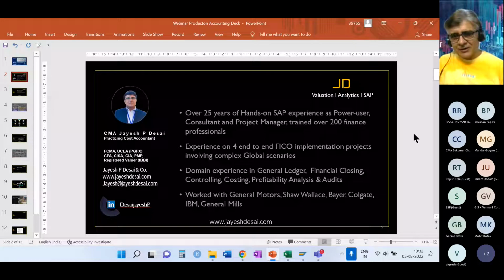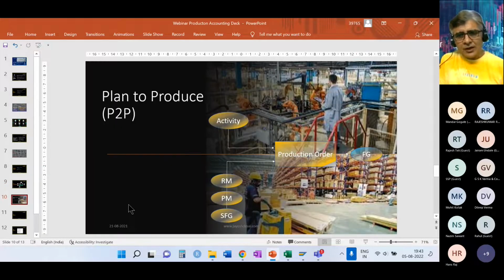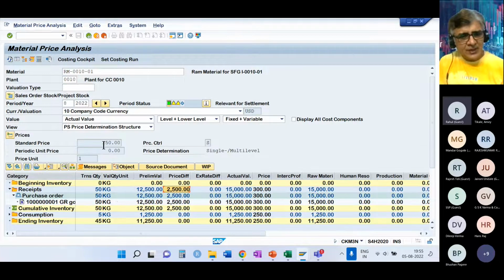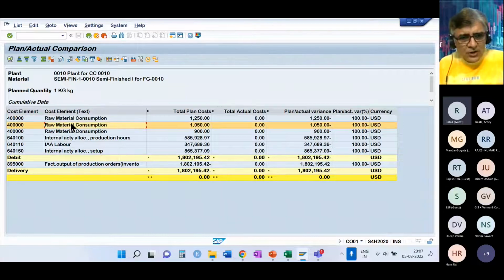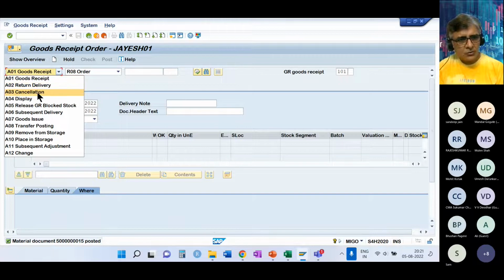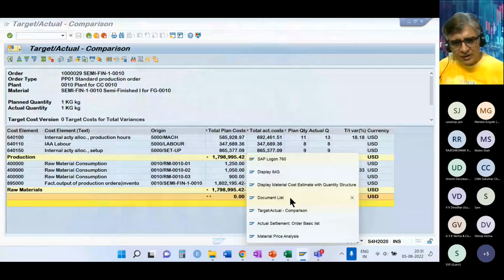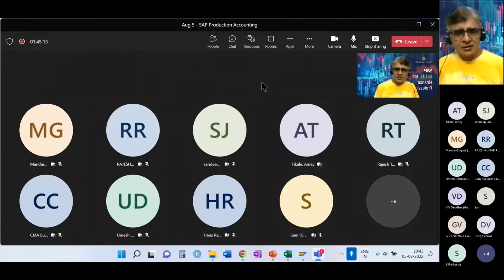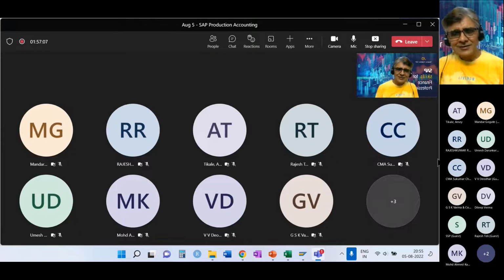Aug 5 SAP Production Accounting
Make to Order process with integration of MM, PP, FI and CO.